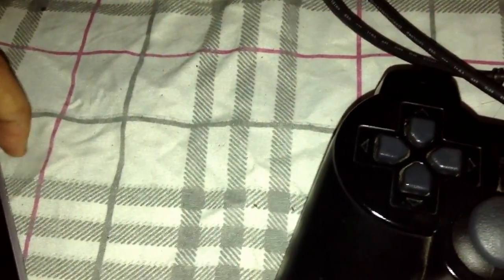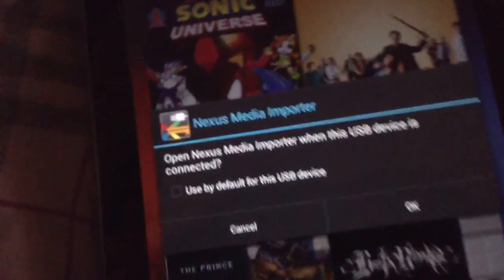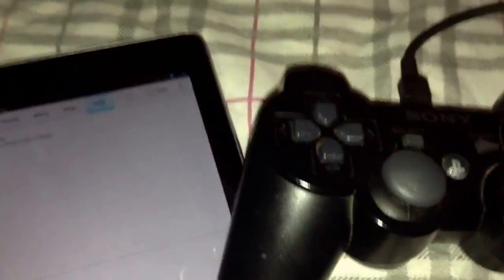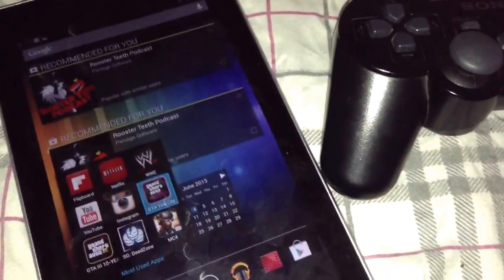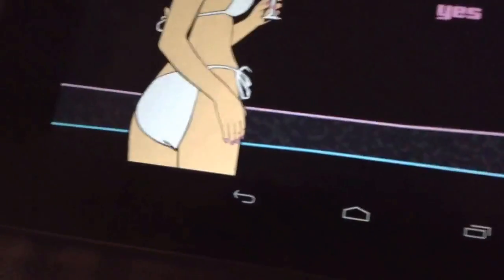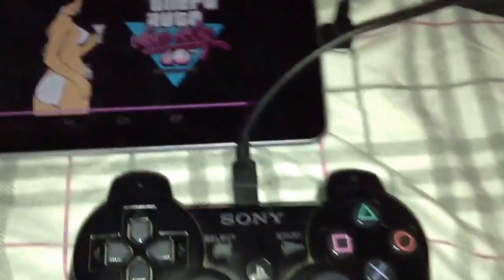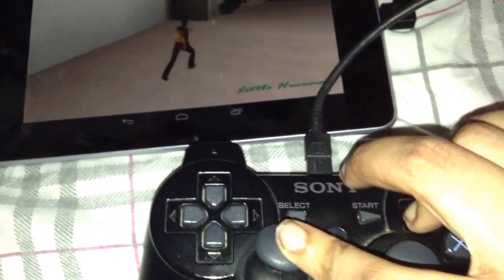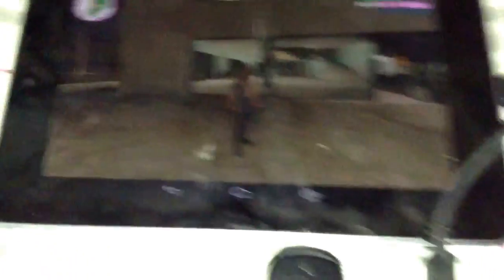How to use ps3 controller with Nexus 7 WITHOUT ROOT!!!